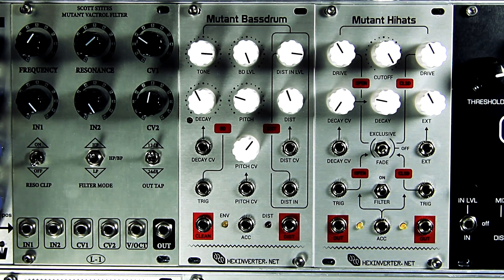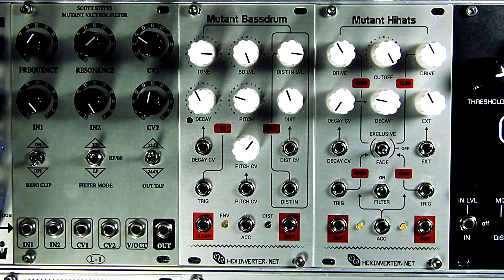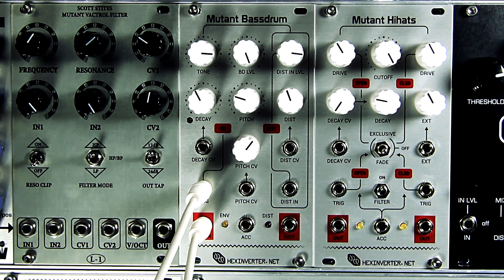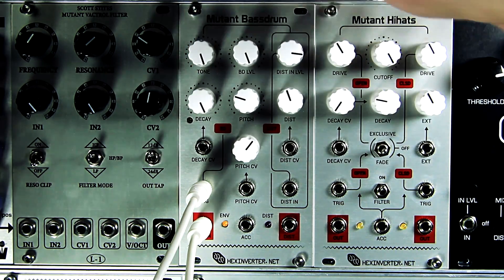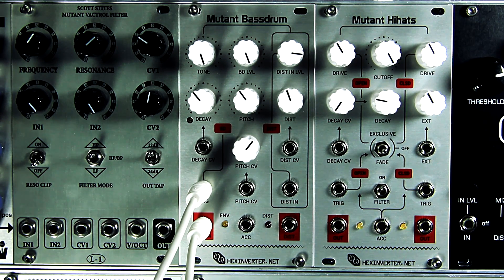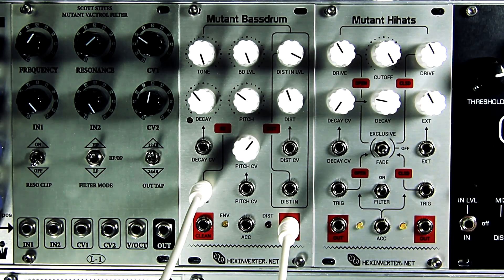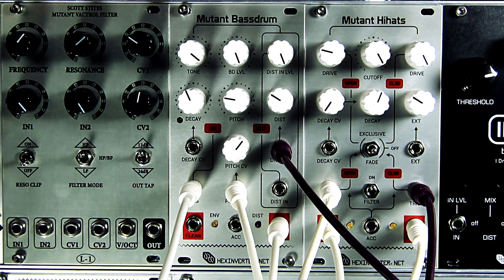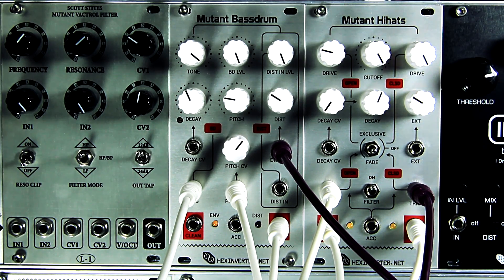Hexinverter Électronique - Mutant Bassdrum - Demo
The Mutant Bassdrum is a feature-rich analogue bassdrum derivative of the TR-808. It is a eurorack format module for analog synthesis and will be available in June 2014 as a eurorack module and do it yourself PCB/panel set.

**SORRY FOR THE QUIET VOLUME! I forgot to normalise the audio before exporting :( **

For built modules, please find your nearest modular retailer and inquire with them!